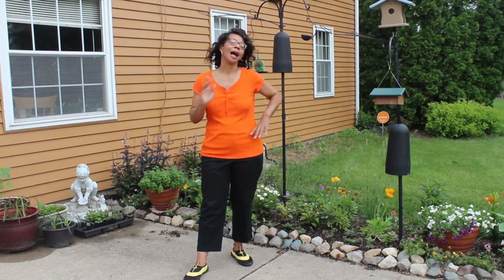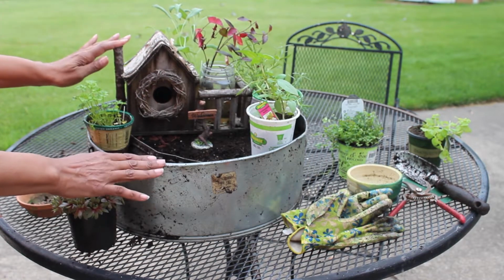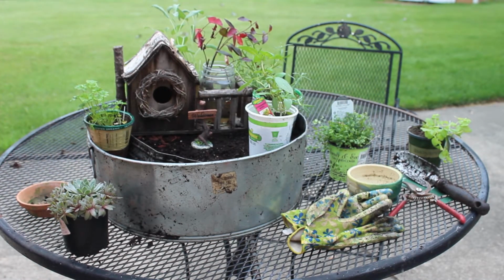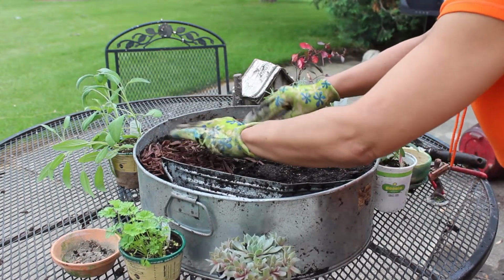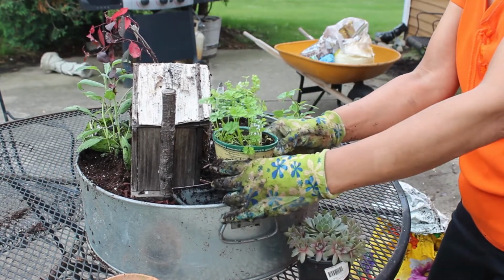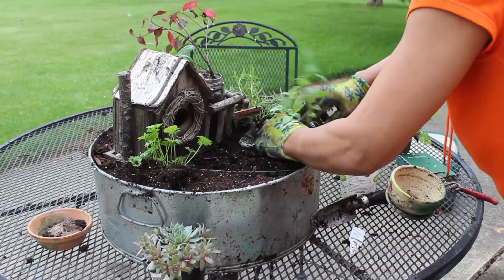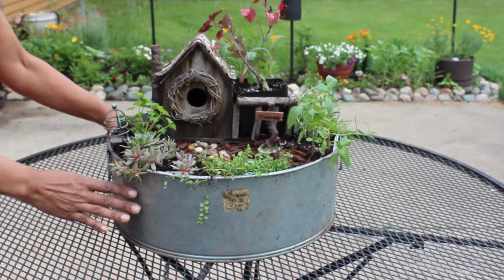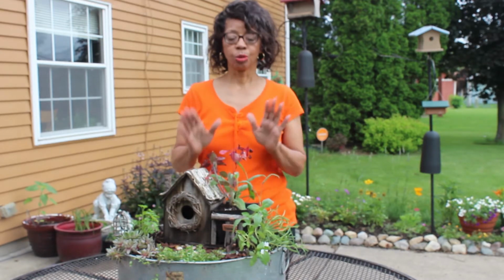DIY Floral Challenge Summer 2018 | Fairy Herb Garden | How to Make a Fairy Garden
In this video, DIY Floral Challenge Summer 2018 | Fairy Herb Garden, I participate in a DIY floral challenge hosted by Domer Home and Happily Thriving Heidi where I create a fairy herb garden. See my summer patio decor with this herb garden. I love a little whimsy and this floral challenge gave me the opportunity to engage in some.

This and That with Denise Jordan is a life style channel that teaches women to make wise home, health, and beauty decisions so there's less chaos in their homes, they lead healthier lives, and feel beautiful from the inside out. That being said -- she addresses cooking, cleaning, laundry, planning, and health and beauty. Her favorite subscription box service is Glossybox.

Denise Jordan has raised three children and managed a home for more than 45 years so she is an experienced housewife and homemaker. On top of all that -- she's a nurse by profession.

*Instagram @this and that with denise

About this video:
This video includes content related to how to make a fairy herb garden, diy fairy garden ideas, and can serve as a fairy garden tutorial. It also includes information on participation in a diy floral challenge summer 2018, and collaborations.